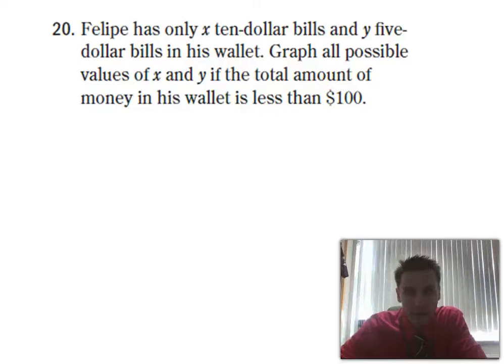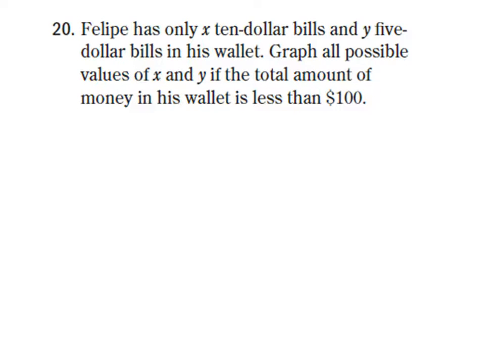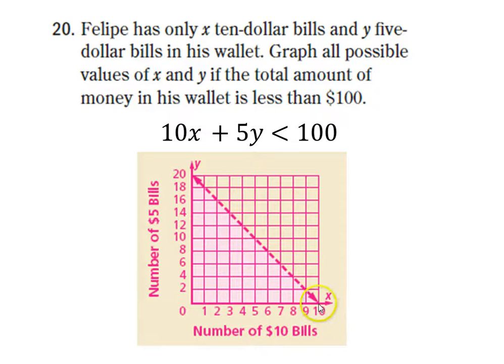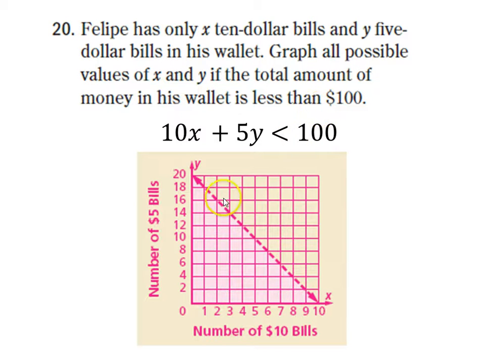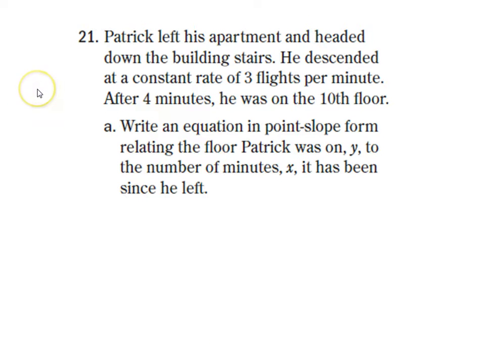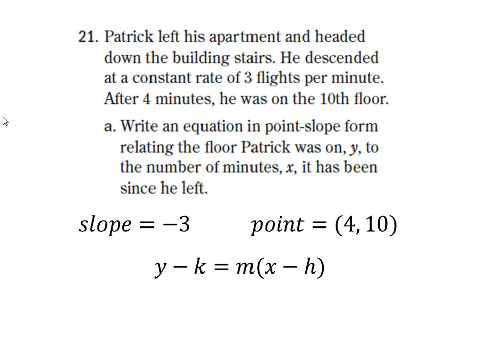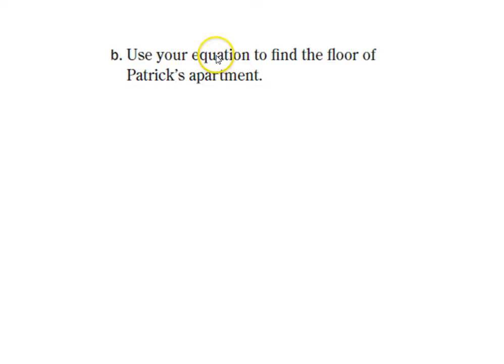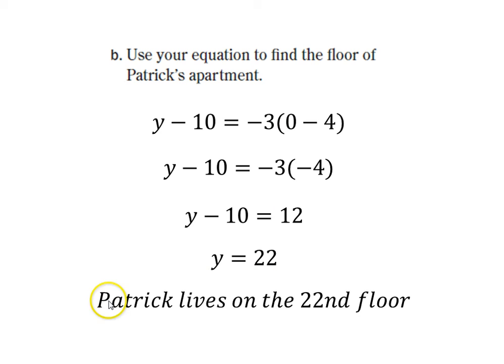Algebra Chapter 6 Self Test #20 21